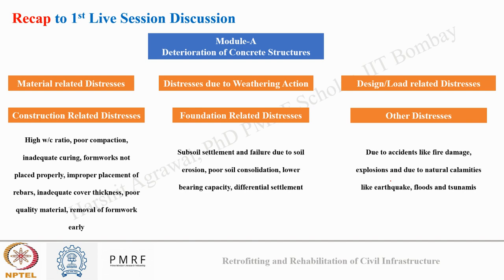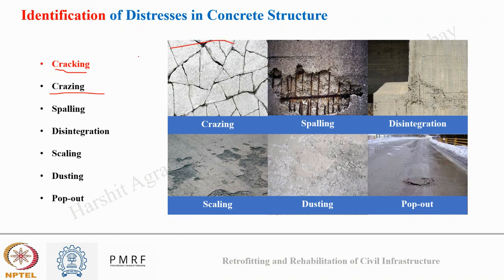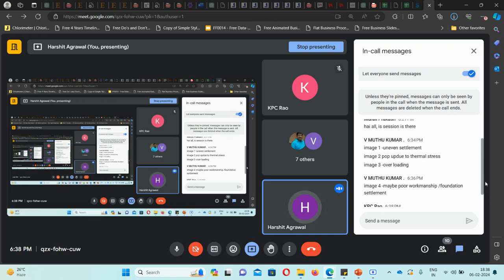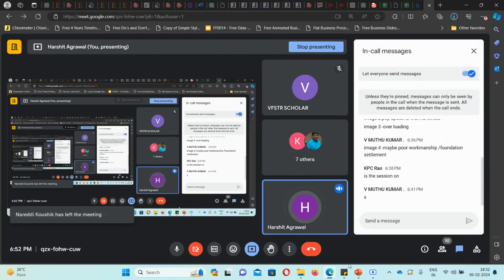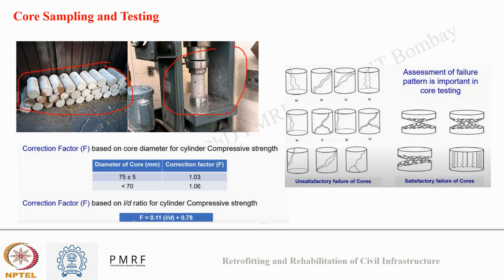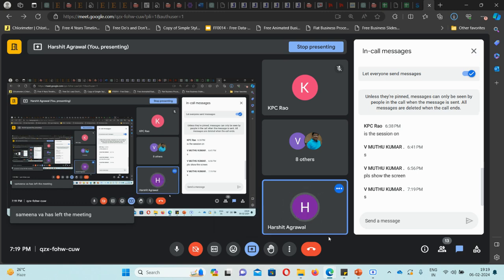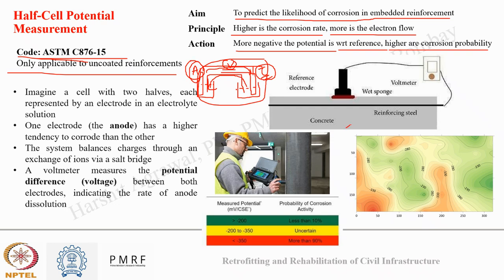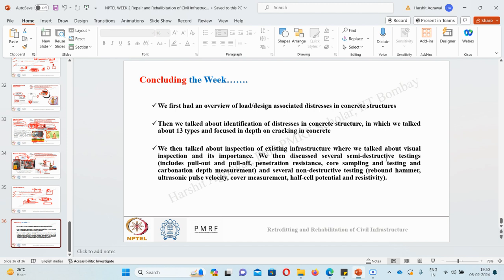Retrofit and Repair WEEK 2: Identification and Evaluation of Distresses in Concrete Structures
Welcome to the second live session for the course "Retrofitting and Rehabilitation of Civil Infrastructure" offered by NPTEL. The session discusses about Identification and Evaluation of Distresses. The content of this session covers following things:
1. Identification of distresses
2. Different types of testing and evaluation methods
2.1. Visual inspection
2.2. Semi-destructive testing
2.3. Destructive testing